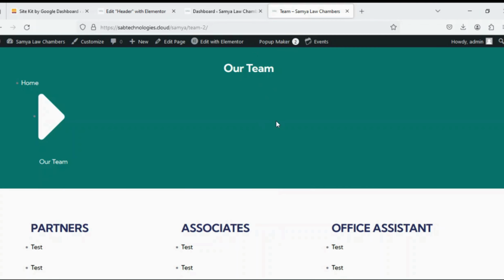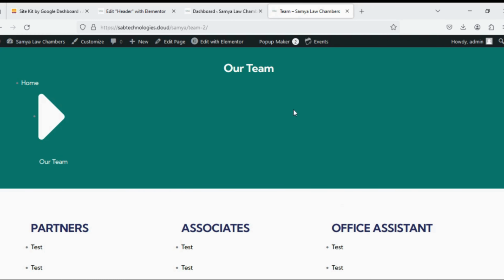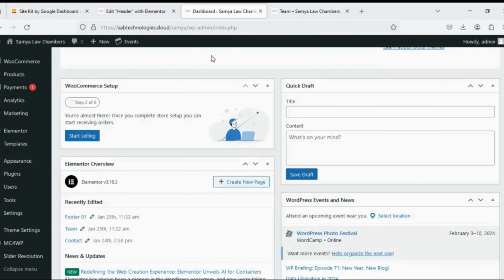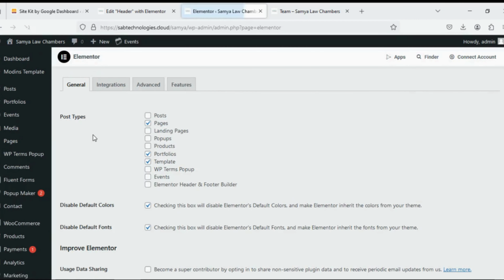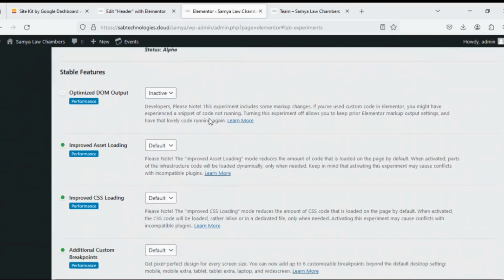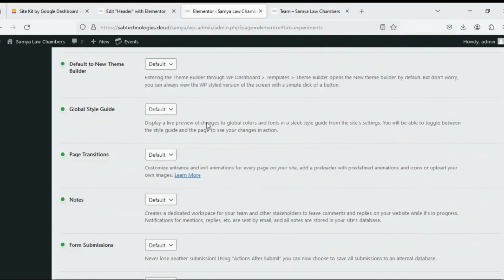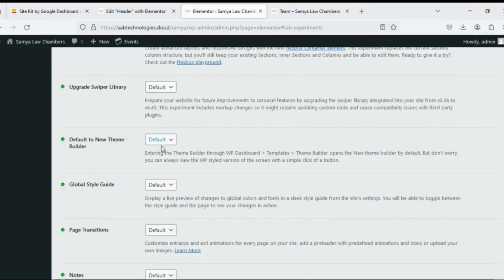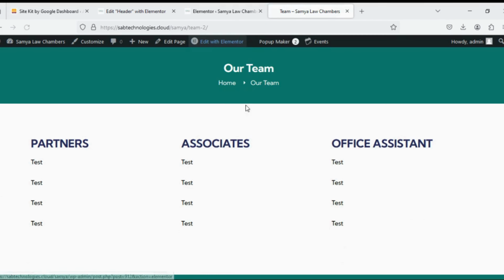SOLVED - How To Fix Dotted list and Large Icons Issue On Elementor in 1 Min - Wordpress - asksabari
🌐 What You'll Learn:
✅ How To Fix Dotted list and Large Icons Issue On Elementor